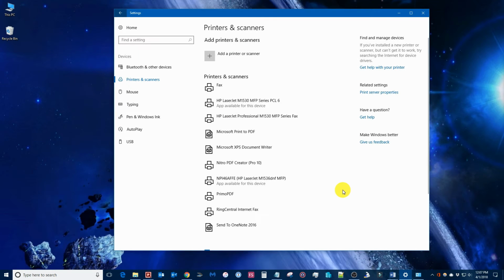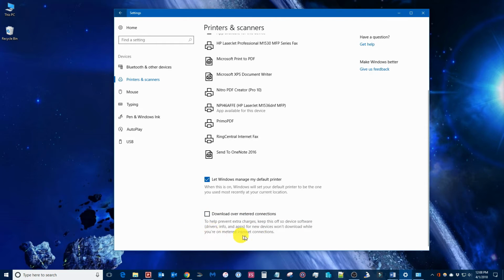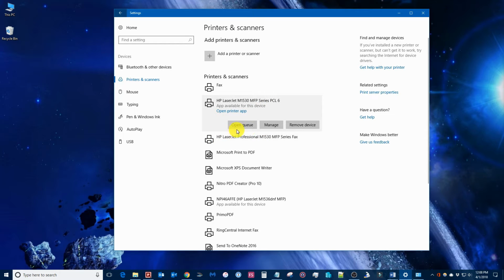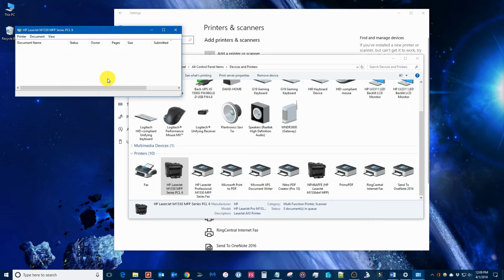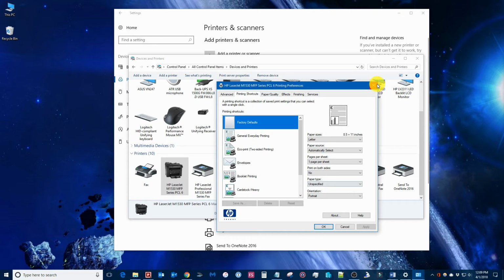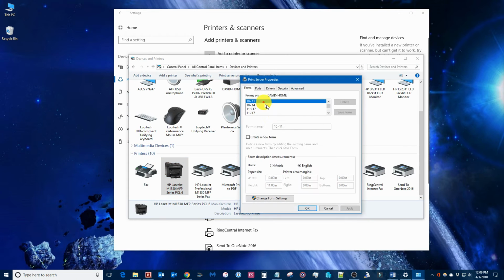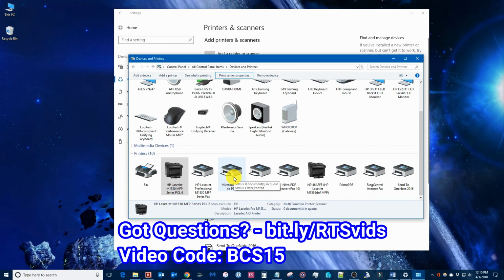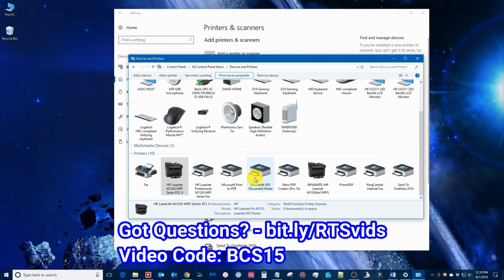Basic Computer Skills - Windows Printers & Scanners Settings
An overview of the Windows printers & scanners settings.